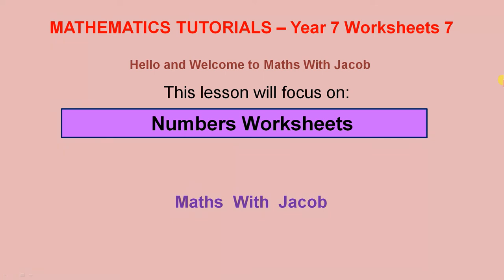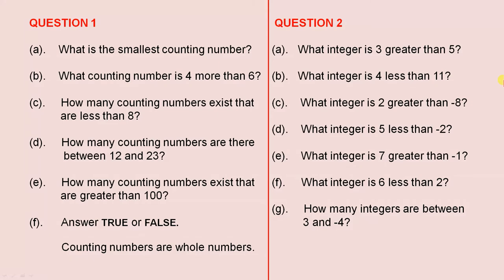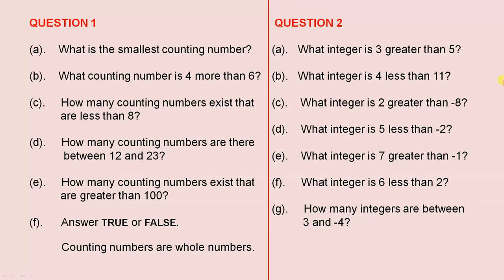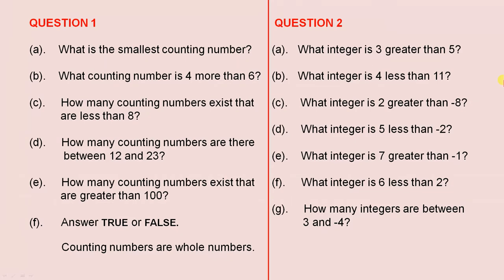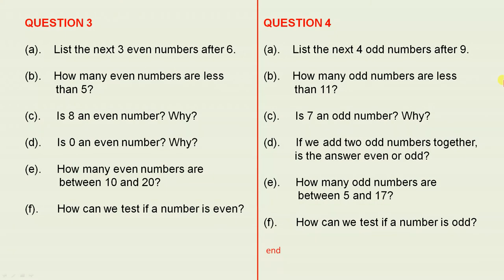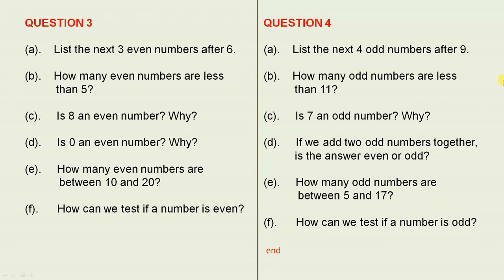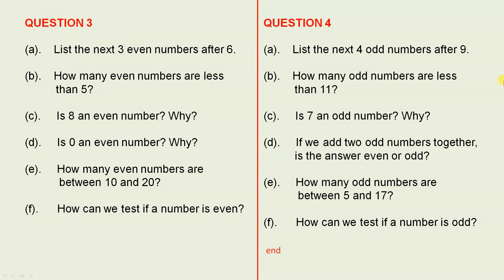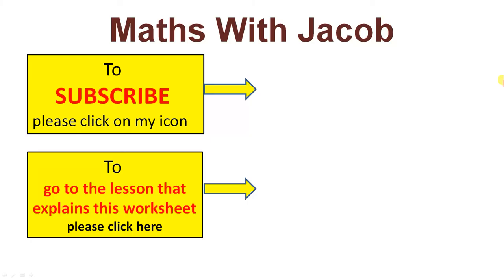Numbers Worksheets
This video presents some worksheets on the different types of numbers.